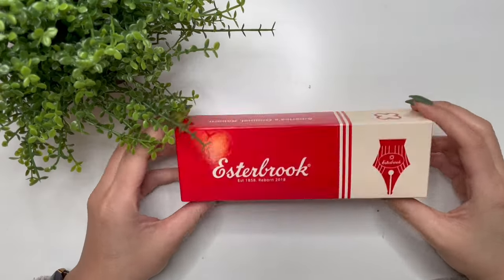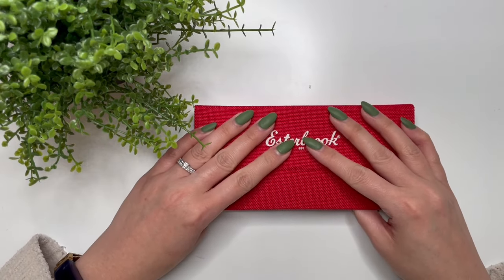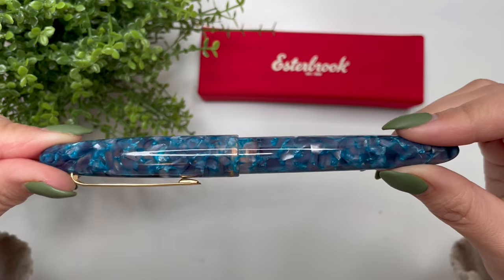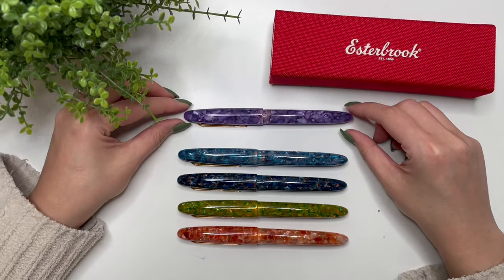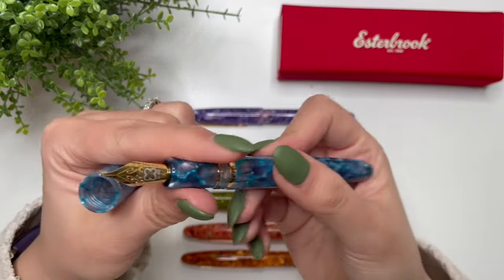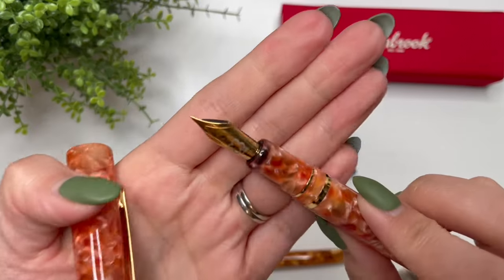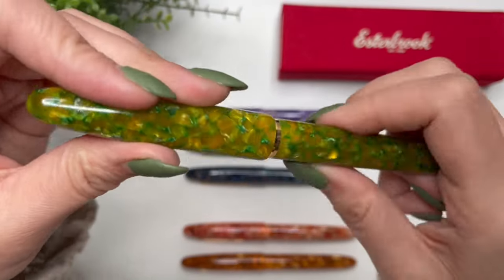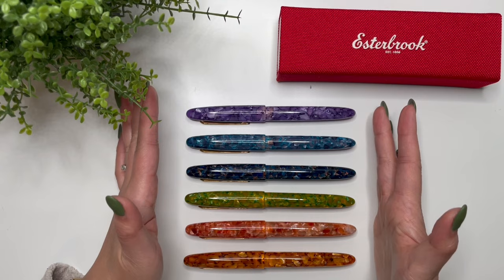NEW PEN DAY // Esterbrook Estie Blue Moon // My whole Estie collection and nib grinds!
I've added a new pen to my Esterbrook Estie fountainpen collection with Blue Moon. Thank you to @gingerpeachy for this! I've also included a writing sample of all the nibs and nib grinds on my Esties. What do you think?